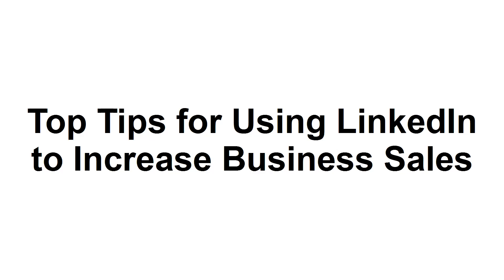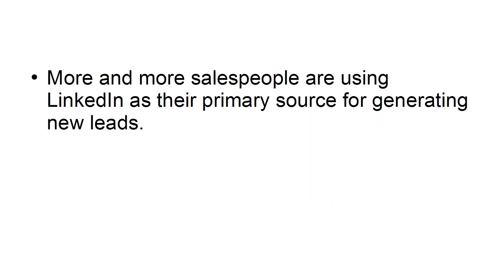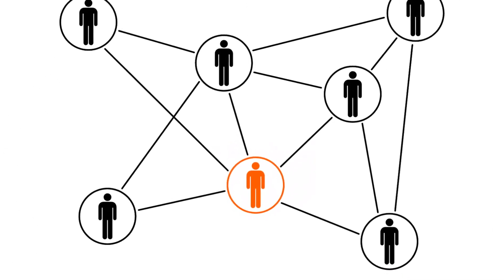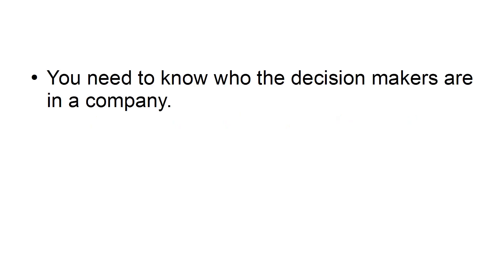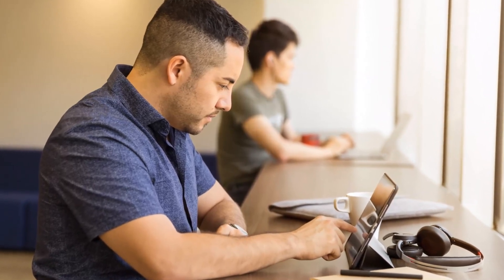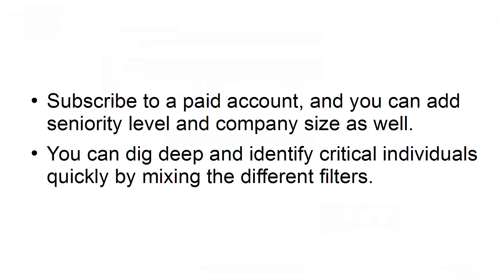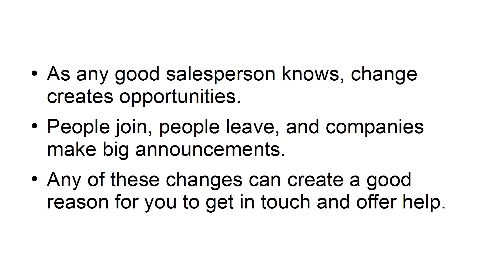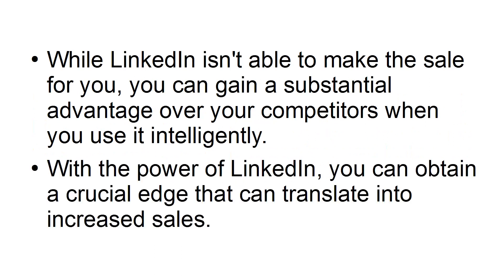10 Top Tips for Using LinkedIn to Increase Business Sales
About Course :
REVEALED, hidden secret to become rich from LinkedIn Success Package. 100% FREE…